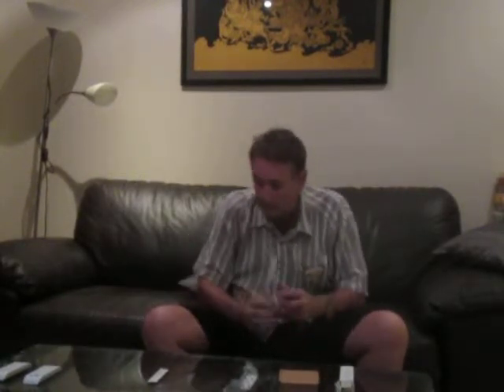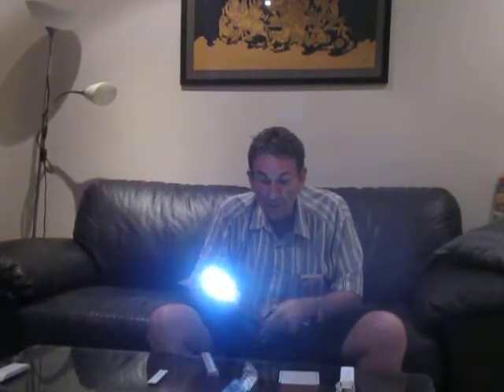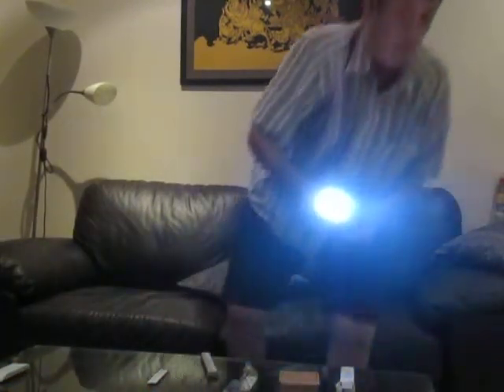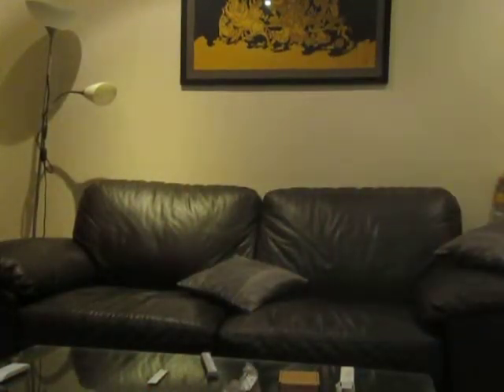Buy LED COB Eco Motion Activated Movement Sensor USB Recharge Battery Lights